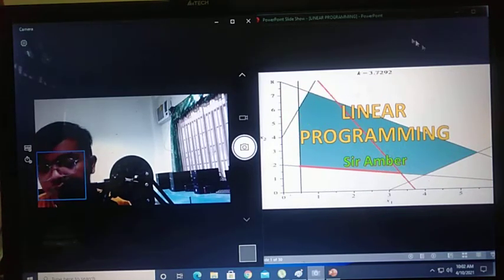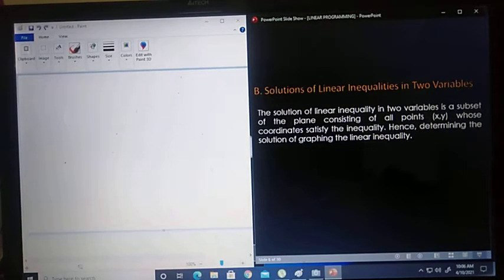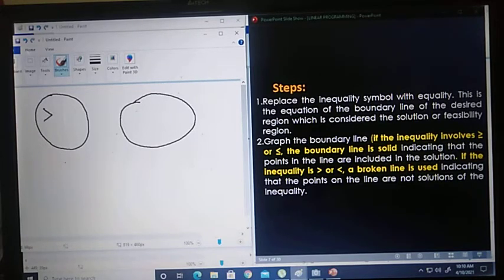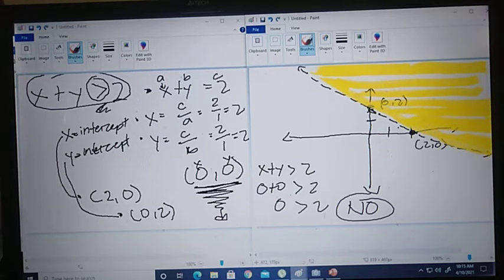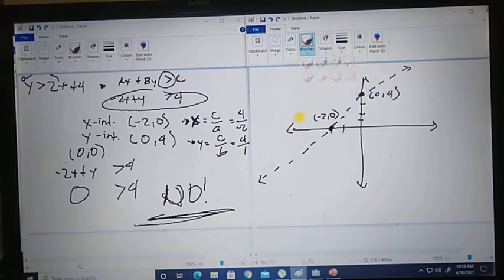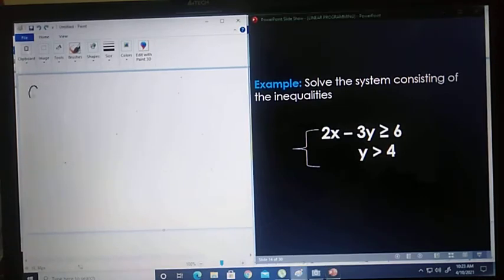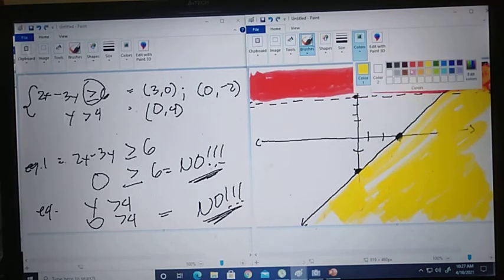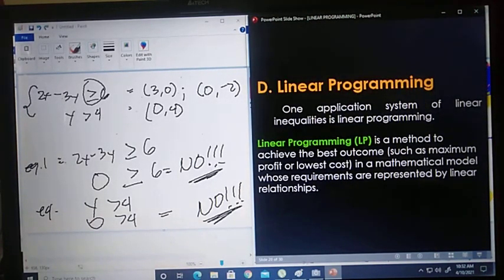LINEAR PROGRAMMING: An Introduction (Part 1)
GOOD DAY!

This video focuses on the Introduction to Linear Programming, and some topics included in this video are as follows:

-Solutions of Linear Inequalities in One Variable
-Linear Inequalities in Two Variables
-Solutions of Linear Inequalities in Two Variables

---sir Amber